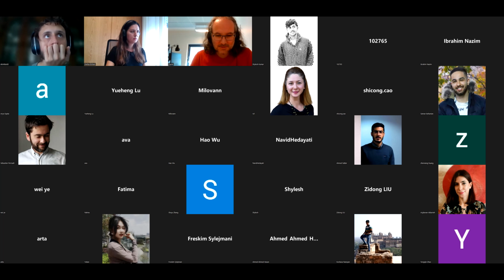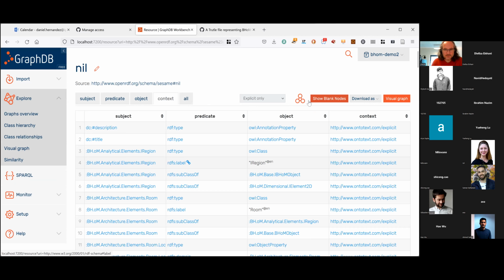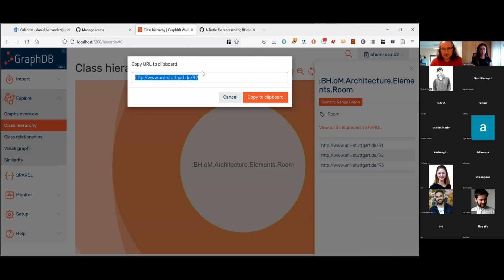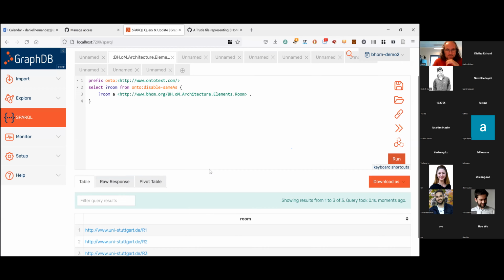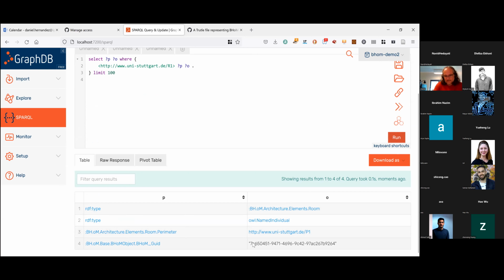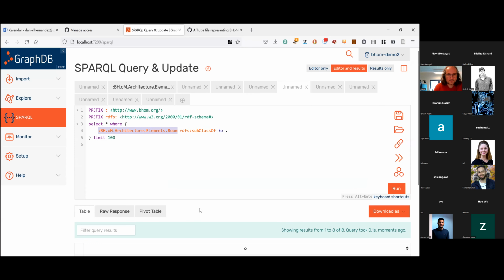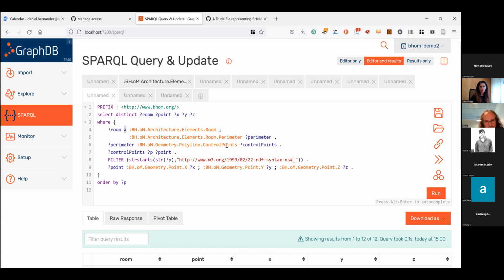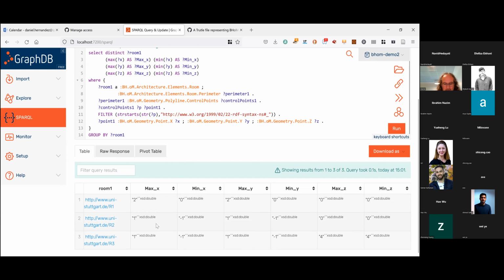6. Tutorial: Graph DB, SPARQL by Dr.rer.nat. Daniel Hernández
BETTER BIM WITH KNOWLEDGE GRAPHS. CO-DESIGNING BUILDINGS.
Digital Futures Workshop 2022